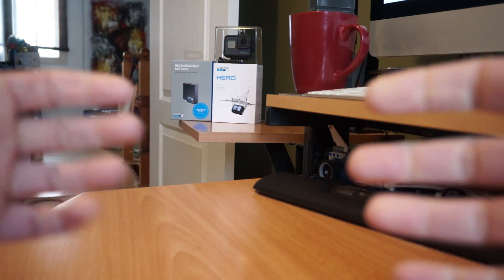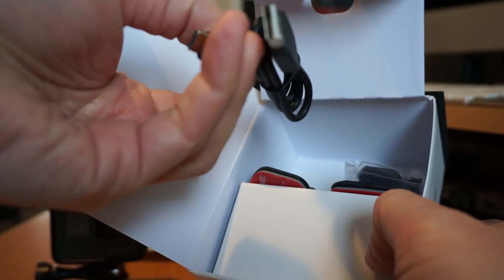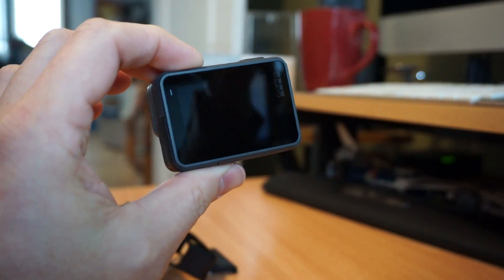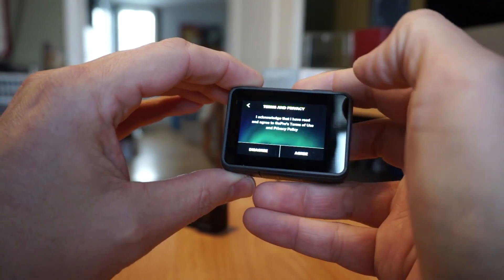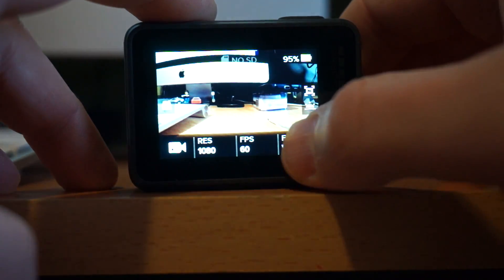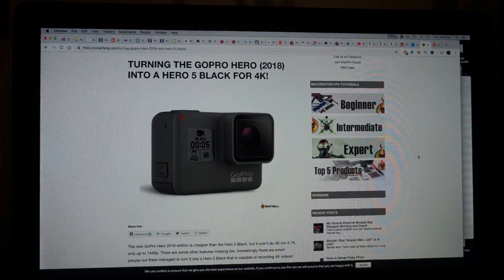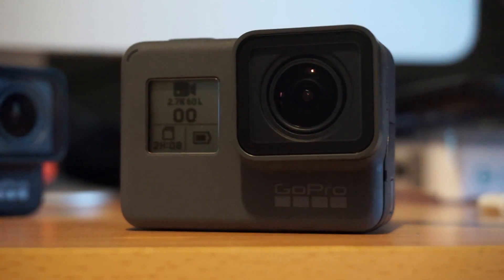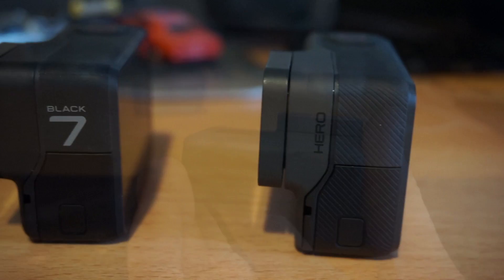GoPro Hero 2018 HACK to Hero 5 Black - Unlock 4K and More! - Netcruzer TECH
The GoPro Hero 2018 is really a Hero 5 Black in disguise with limited firmware. You can firmware upgrade the Hero 2018 to a Hero 5 Black! UK CAN